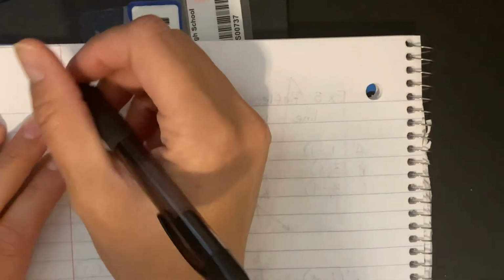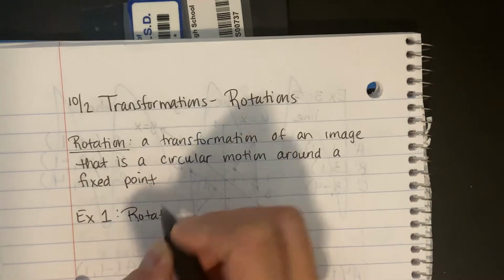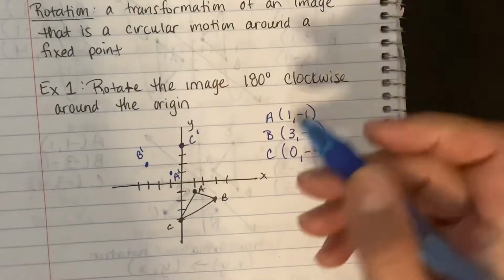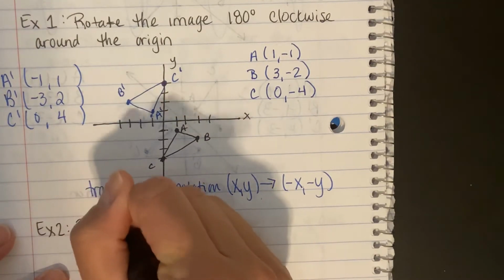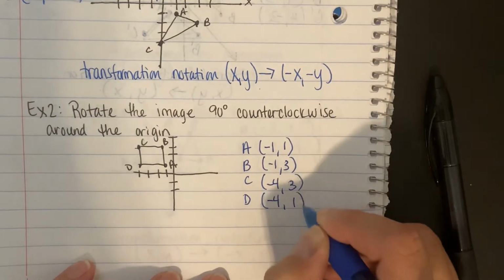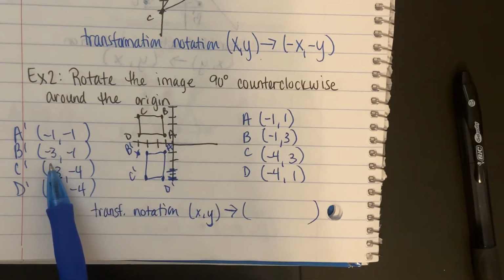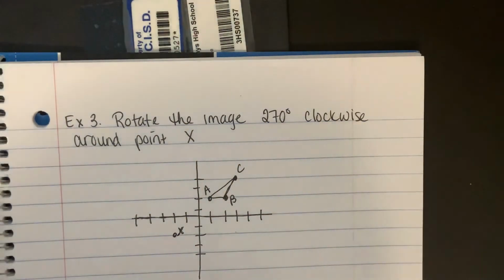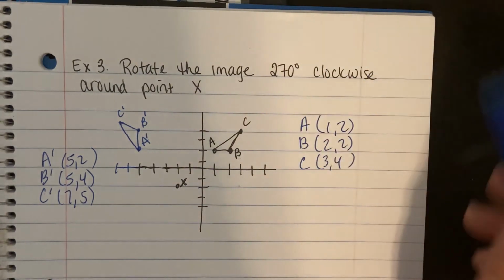Notes for Friday 10/2